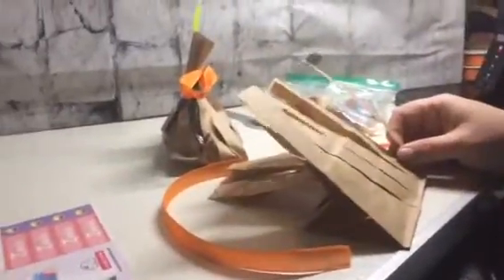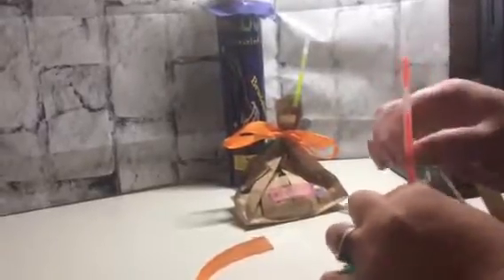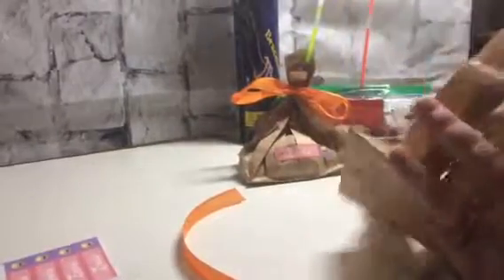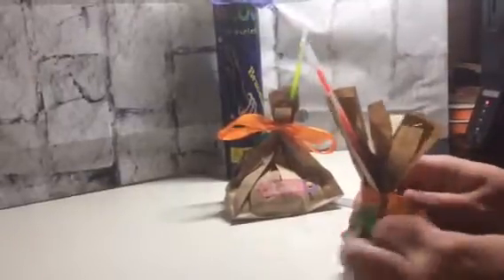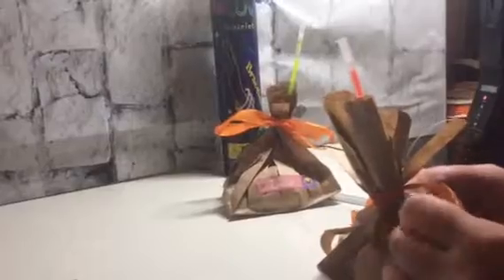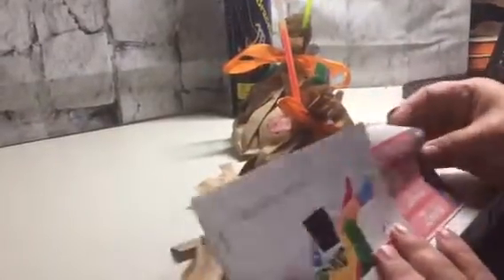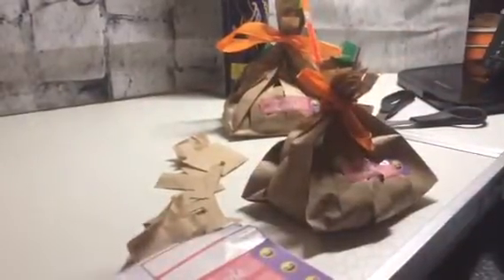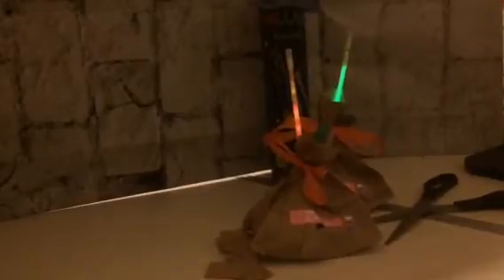Glowing Broomstick Treat Bags!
It's that time of year again. Halloween! We love Halloween in our family, apart from Christmas I think it is our favorite. I think one of the reasons I love it so much is all the fun crafts and snacks. As homeroom mom this year it's my responsibility to take treats fro my daughter's class.